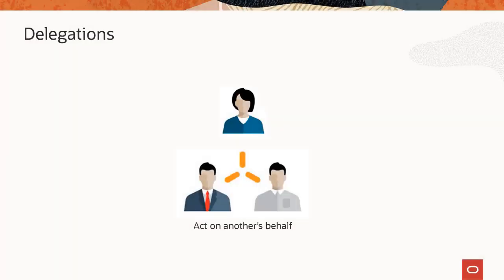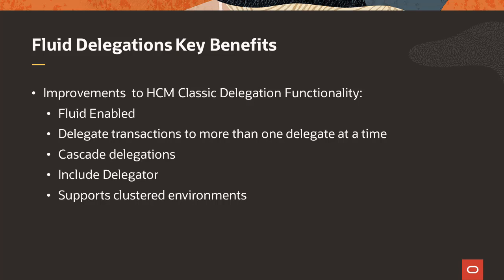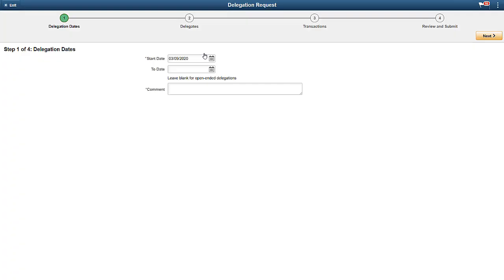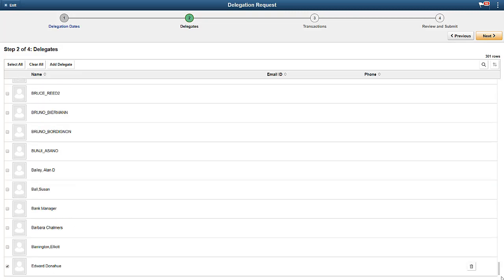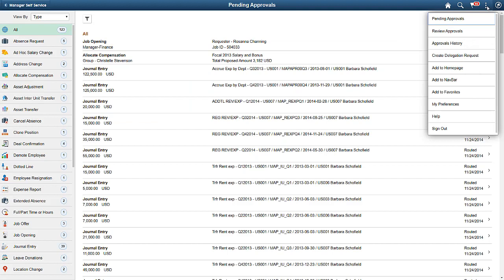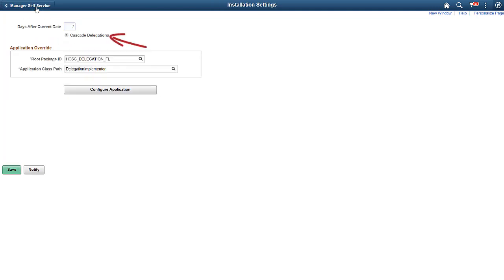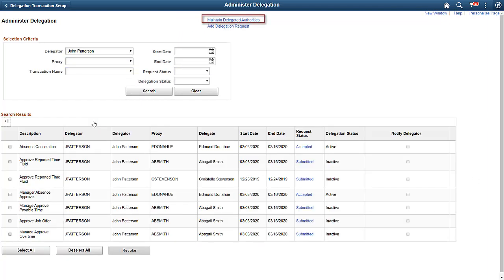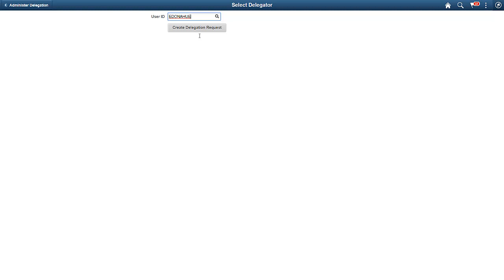PeopleSoft Fluid Delegations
Delegations give users the ability to have someone else act on their behalf to initiate or approve a PeopleSoft transaction.